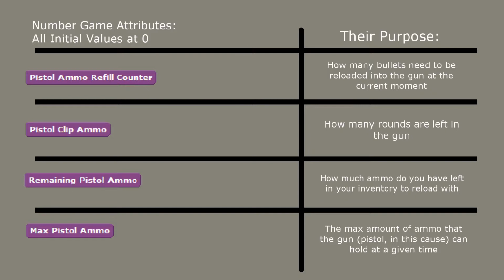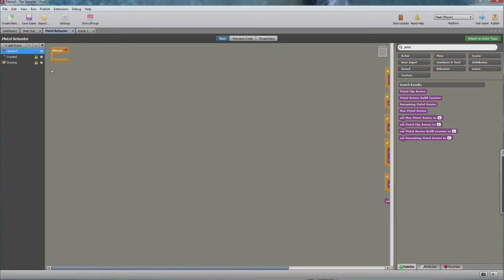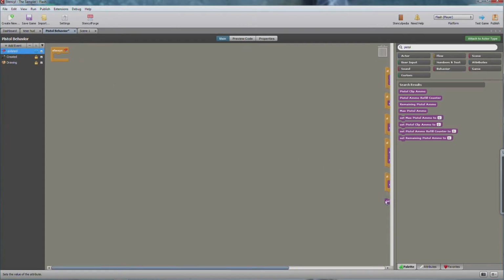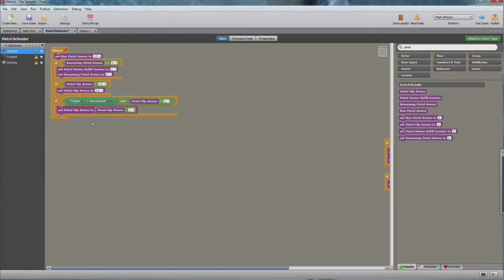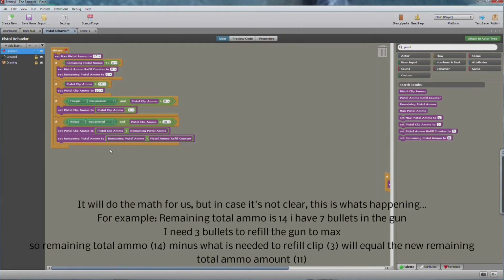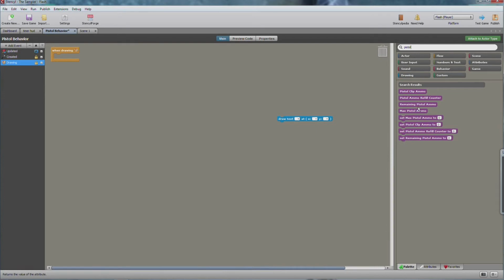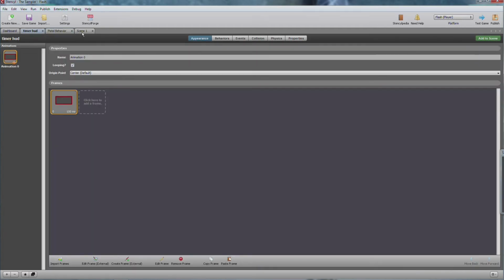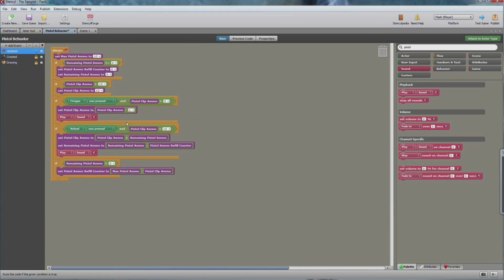Leftover Remains Stencyl Tutorial 7: Gun Reload Script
In this tutorial i show how to build a simple gun script with a reload feature that accurately replaces the lost ammo in the gun when reloading, as well as tell the player how much ammo he/she currently has left to use.